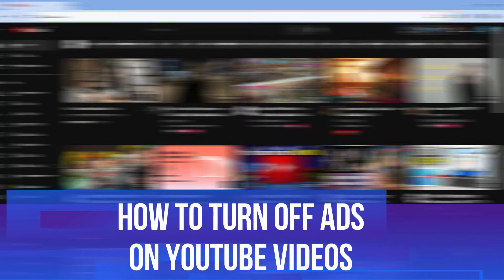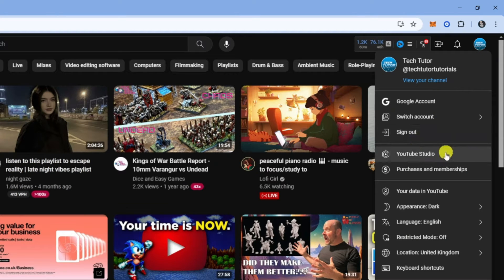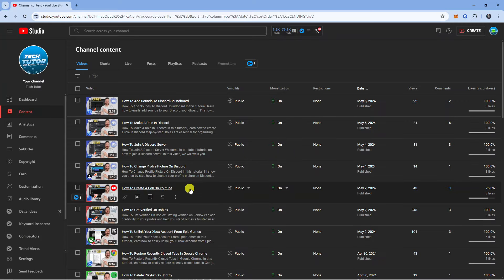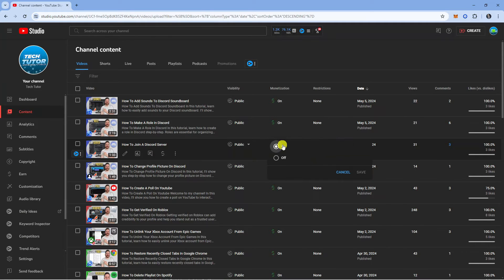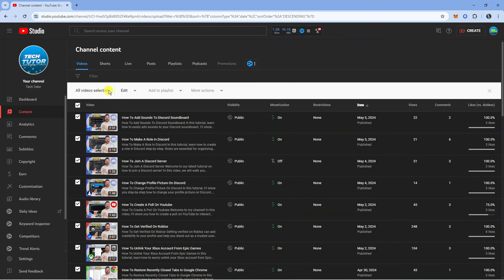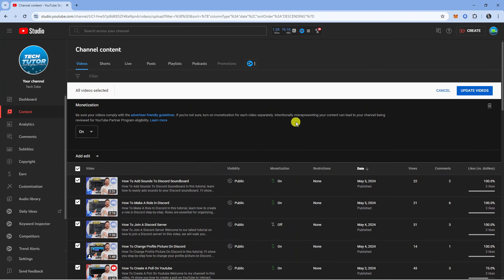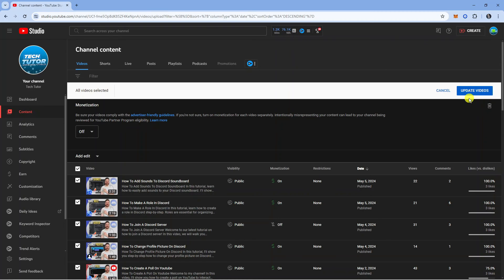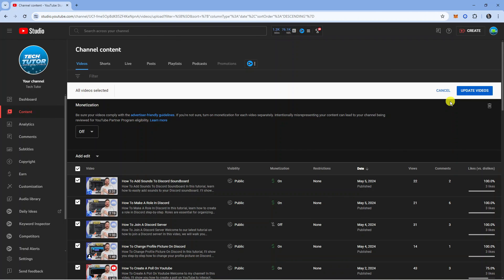How To Turn Off Ads On Youtube Videos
In today's video we look at How To Turn Off Ads On Youtube Videos

 ✨Recommended VPN: ✨

Thanks!